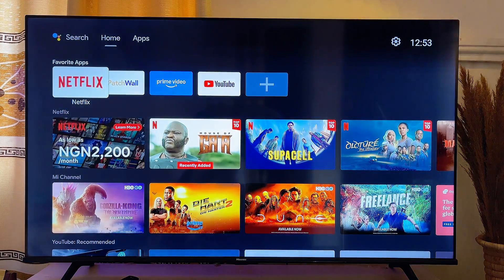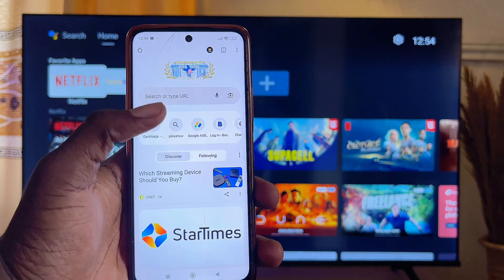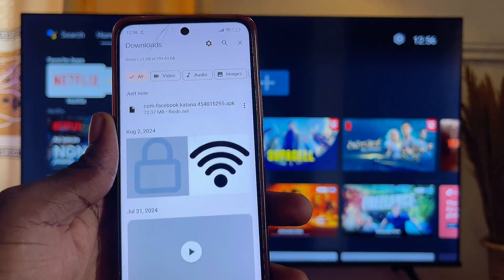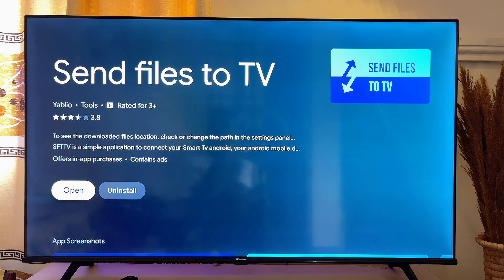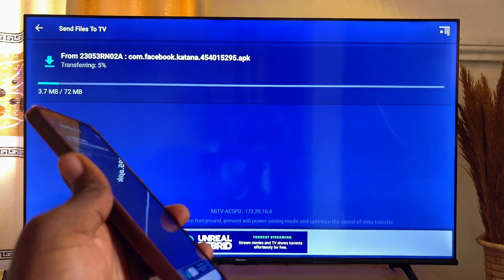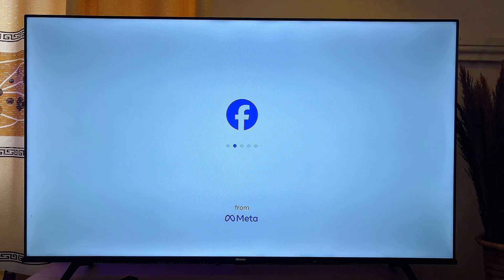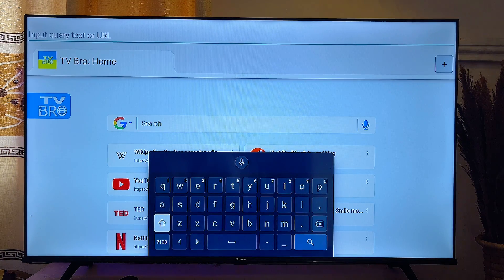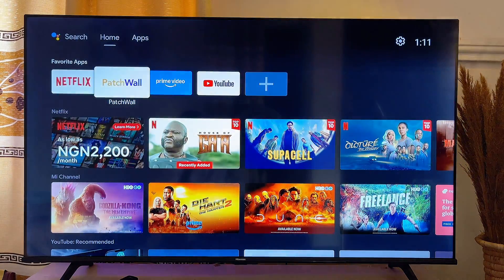How to Install Apps on Android TV without Downloader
Learn How to Install Apps on Android TV without Downloader. In this video, I explained two ways to install apps without using Downloader on Android TV, making it a valuable resource for those whose Android TVs does not have Downloader app.

For the second method, I showed how to use any browser on the TV to search for the APK of the desired app and install it directly on the Android TV. These methods are essential for installing third-party apps on Android TV without relying on Downloader.

This app installation tutorial without downloader works on all Android Smart TVs, so whether you have a Hisense Smart Android TV, TCL Smart Android TV, Skyworth Smart Android TV, Sony Smart Android TV, Mi TV Stick and Box, Firestick or any other brand, this will work for you.